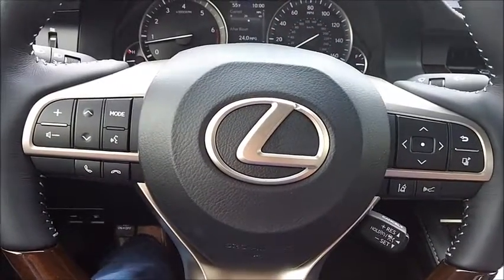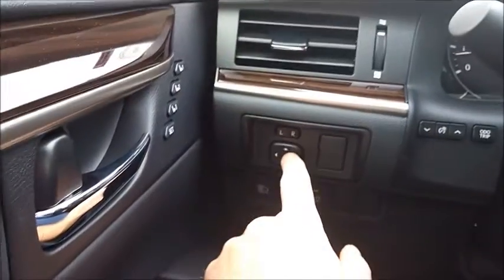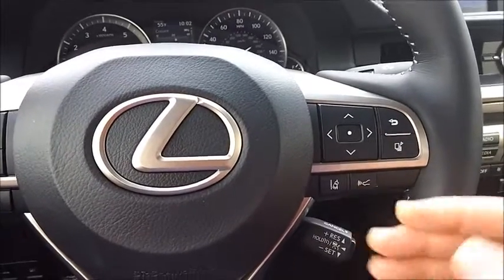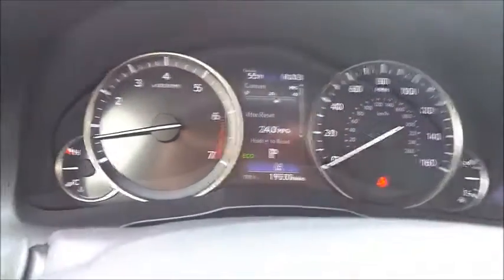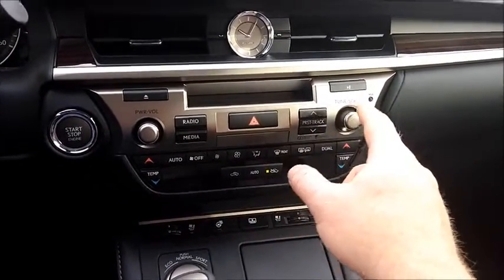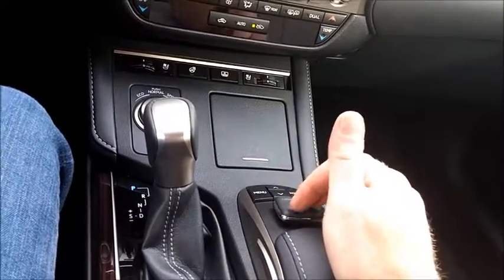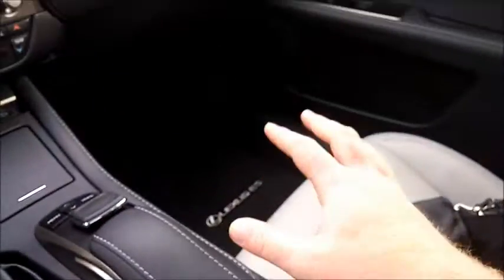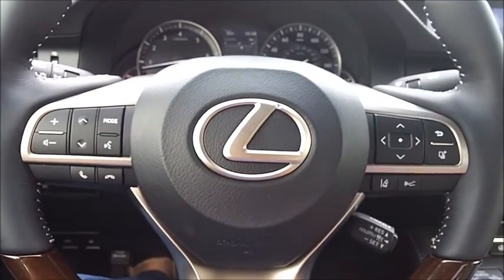2016 Lexus ES 350 interior review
In this shaky cam interior review, sits in the 2016 ES 350 luxury sedan. As the best-selling Lexus model, this car sets the bar for the rest of the make's lineup. Check it out!